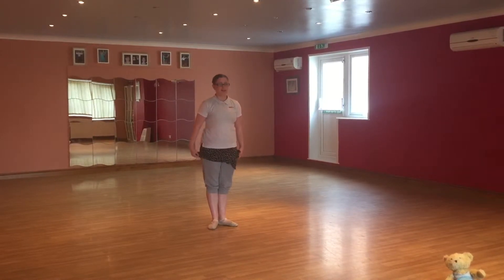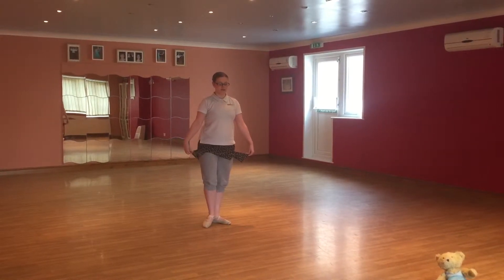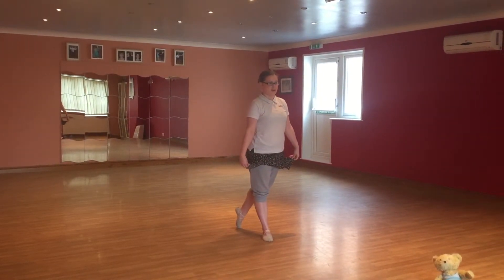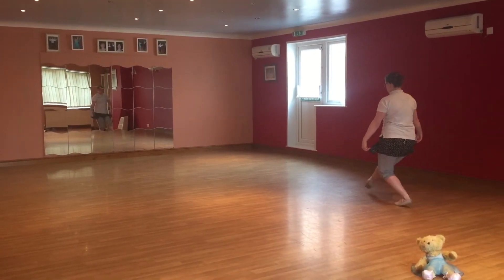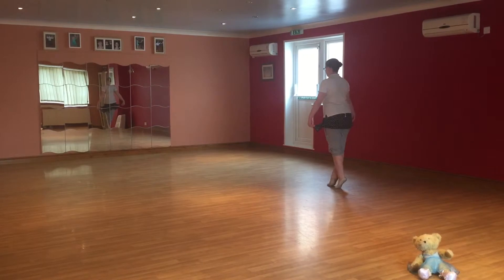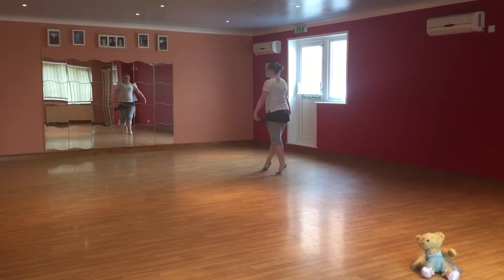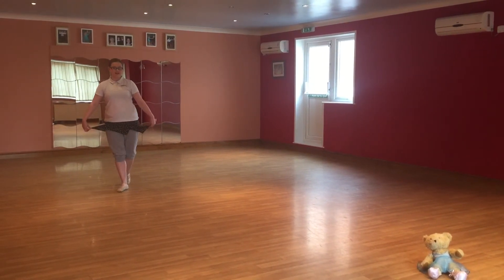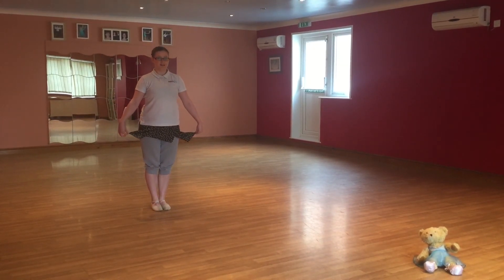First Ballet Stepping Sones